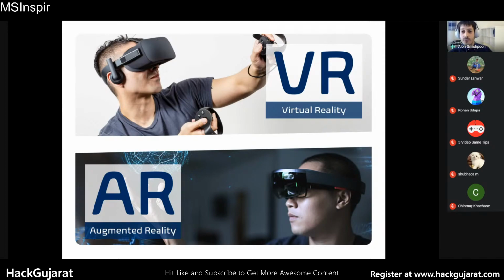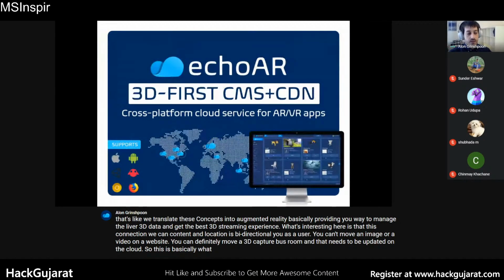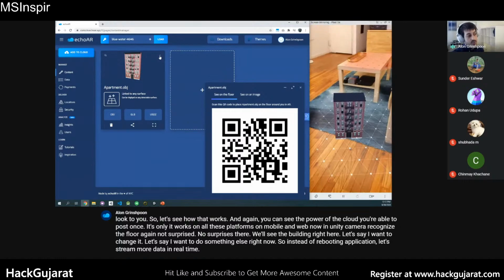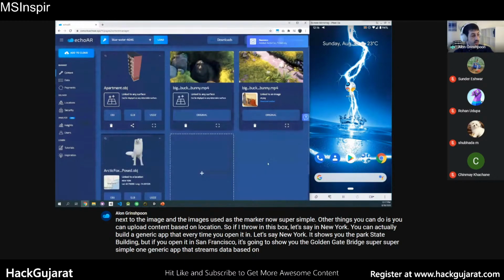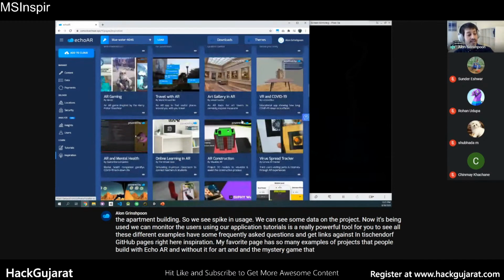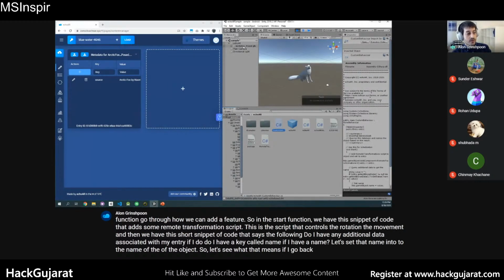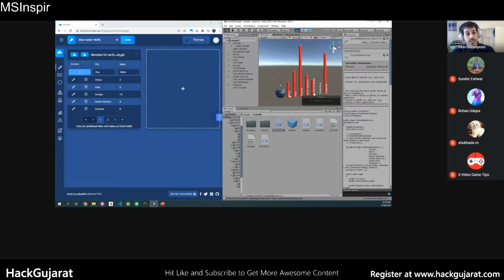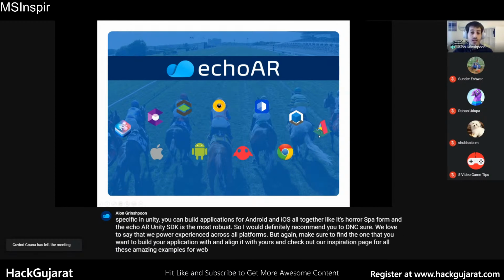HackGujarat - echoAR: How To Build a Cloud-Connected AR/VR App in 15 Minutes or Less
Hackies Alert,

HackGujarat brings to you our next speaker who is none than the Founder & CEO of echoAR, Alon Grinshpoon who will show the glimpse of echoAR Platform and also will teach on How to Build a Cloud-Connected AR/VR App in 15 Minutes or Less

The workshop will show how to quickly create augmented and virtual reality (AR/VR) apps with no technical skills or coding required and scale existing apps by connecting them to the cloud. Workshop participants will learn how to create real-time cloud-connected AR/VR apps using the echoAR platform. Participants will also discover how AR/VR are changing the world through the demonstration of different use cases of 3D applications and live demos of AR/VR experiences. Participants are encouraged to bring a laptop and a smartphone. Platforms for experimentation include: Google ARCore, WebXR, Vuforia, Unity-based apps, and more.

You can tweet, share on Insta, Facebook everywhere using these hashtags, you can mention us there!